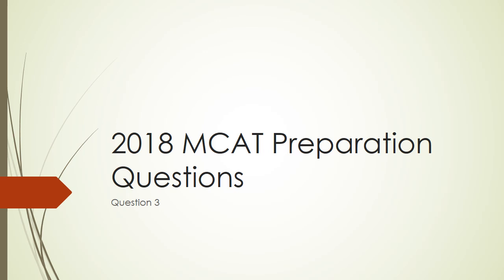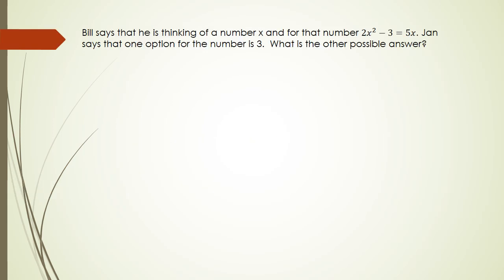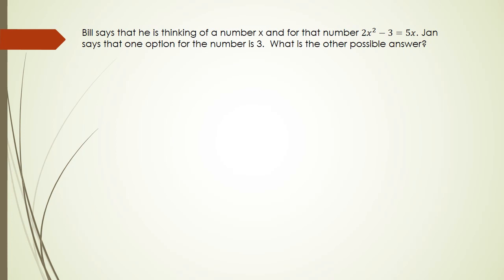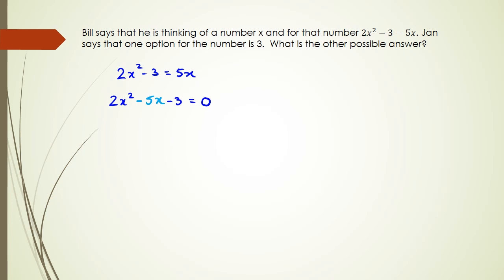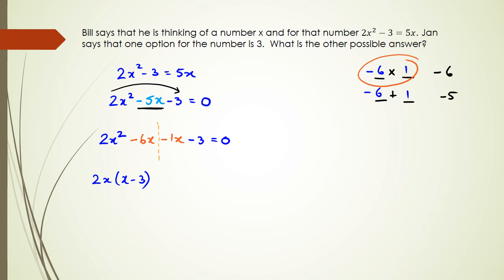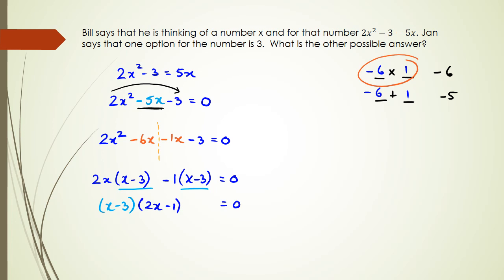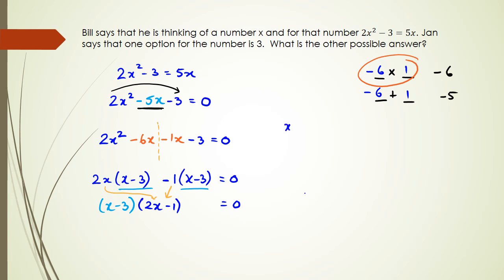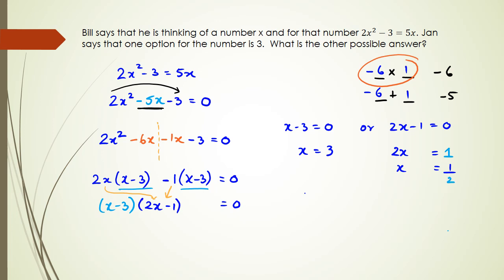NCEA Level 1 Algebra 2018 MCAT Preparation - Question 3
César Araujo for spotting the mistake

It looks like you confused the sign on the third line (01:56) as you said you chose (-6 and +1), but you wrote (-6 and -1). It ends in a solution of (1/2) which does not solve for 0, solution is indeed (-1/2), due to the wrong sign from splitting (-5) into (-6-1) instead of (-6+1).